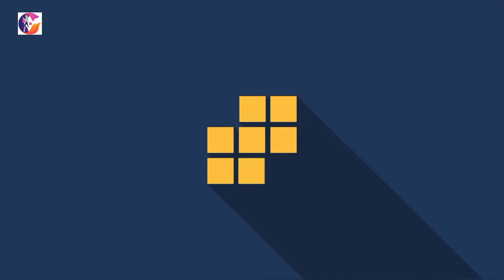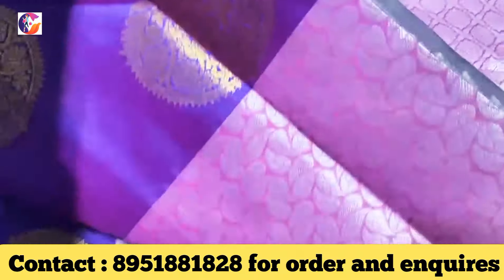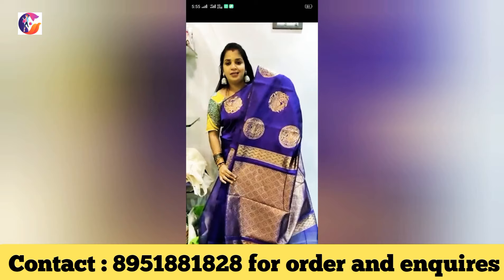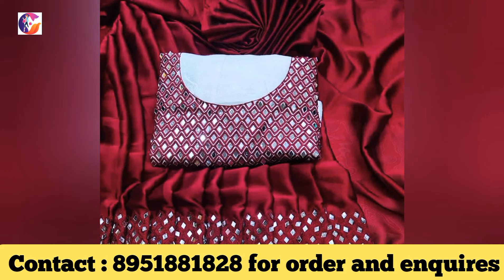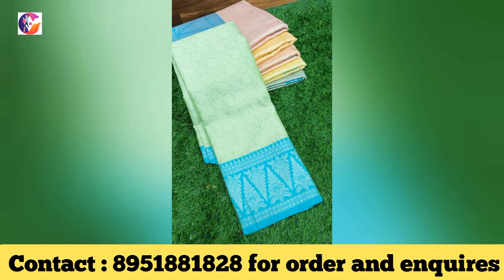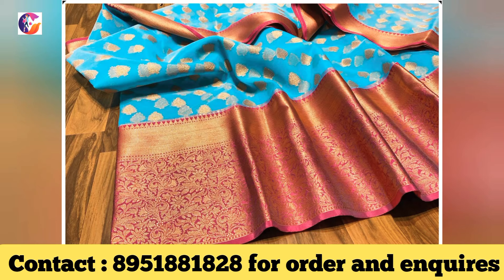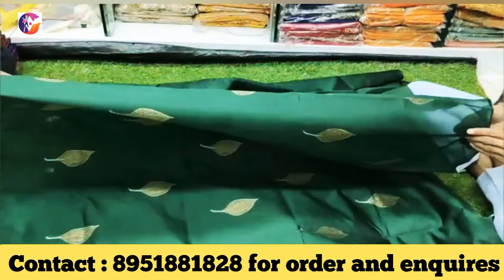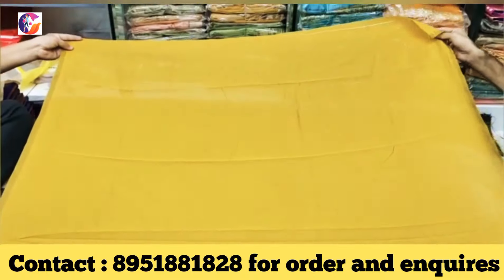எந்த சேலை எடுத்தாலும் பாதி விலை தான்|இங்க இல்லாத சேலை ஏதும் இல்லை இந்த விலைக்கு சேலை எங்கும் இல்ல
follow this link for jewellery group

Description;

Kancheepuram silk sarees
Kancheepuram semi Silk sarees
Wedding bridal collections
Art Silk sarees
Kancheepuram silver zari Silk sarees
Banaras sarees
Banaras kora mushlin soft Silk sarees
Linen cotton sarees
Chiffon sarees
Benny chiffon sarees
Uppada tissue cotton sarees
Handloom cotton sarees
Silk cotton sarees
Chettinadu cotton sarees
Arani pattu sarees
embroidery work sarees
Stone work sarees

All sarees collections available

Whatapp links👇👇